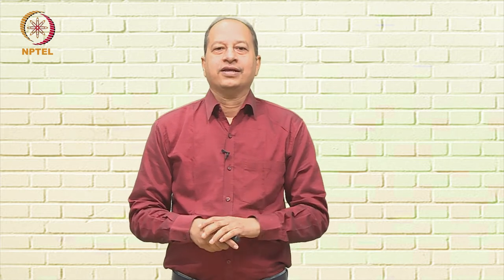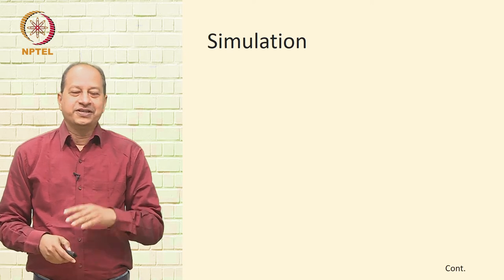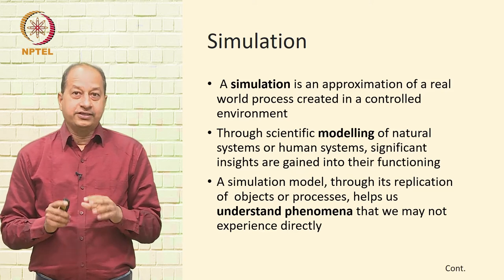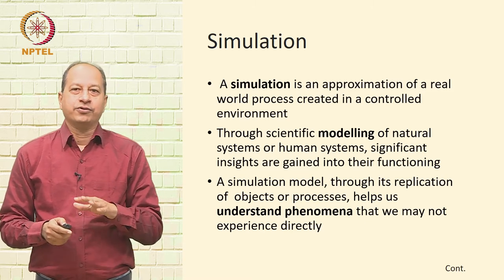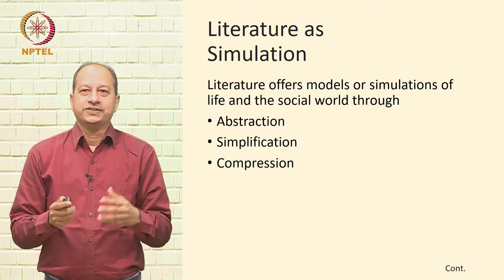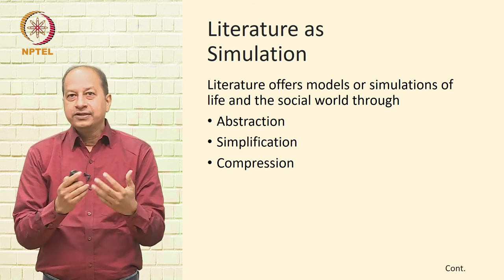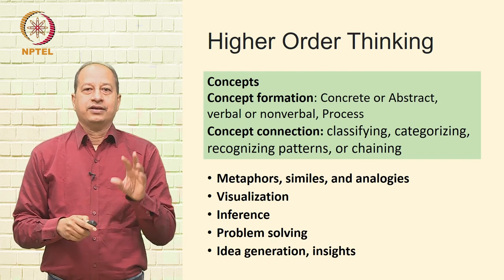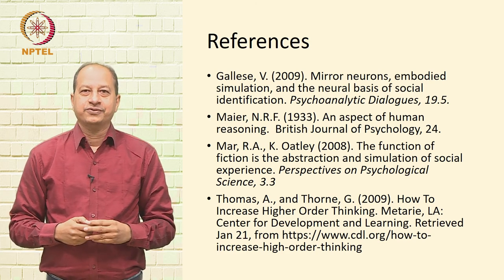Simulation and higher order thinking